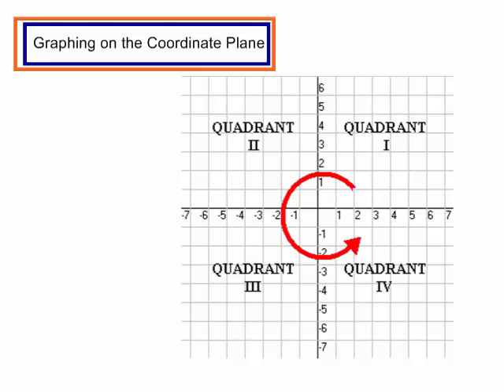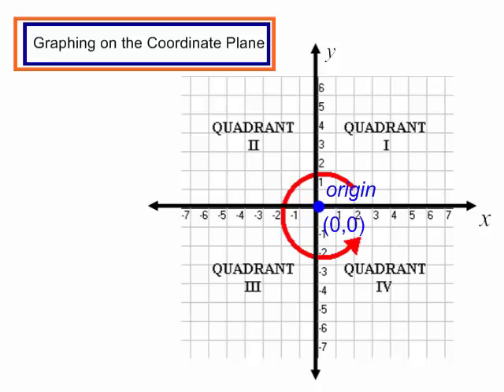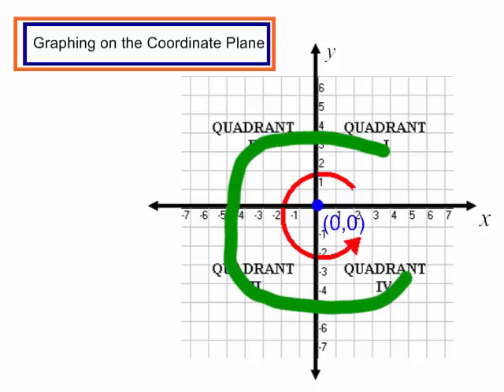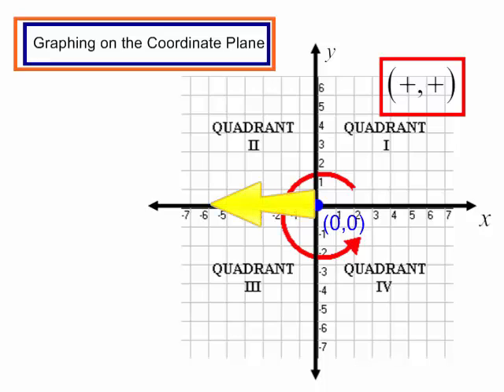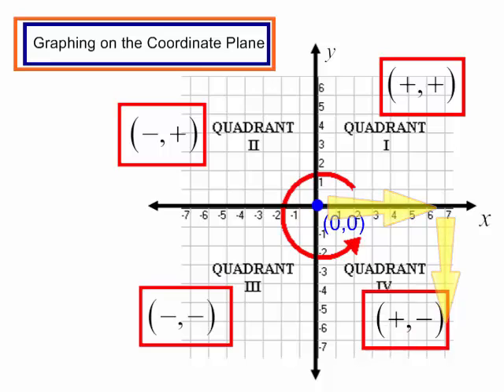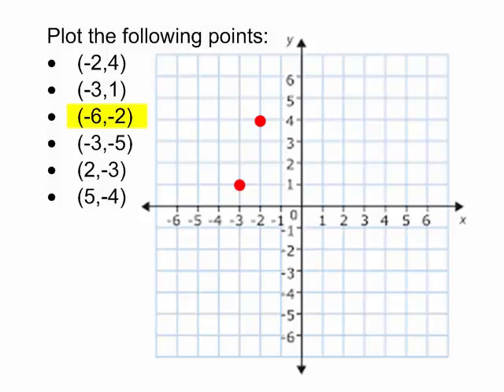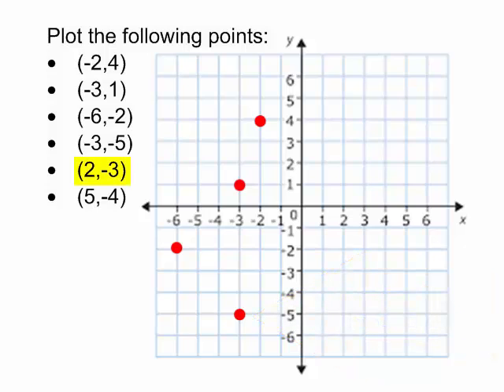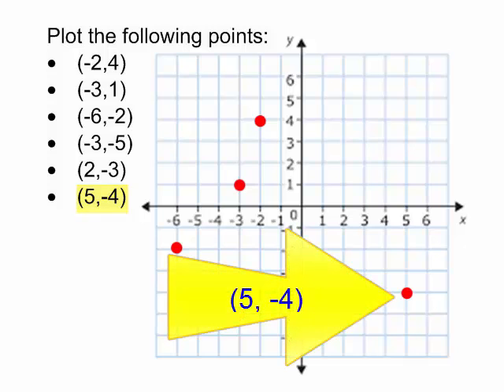graphing on coordinate plane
We will learn about the 4 quadrants in the coordinate plane and graph a few points...ordered pairs.